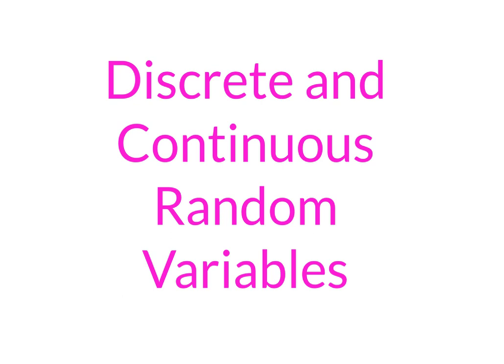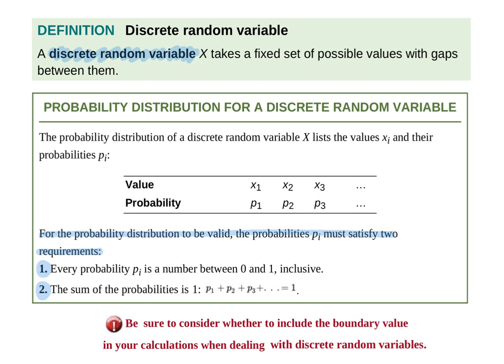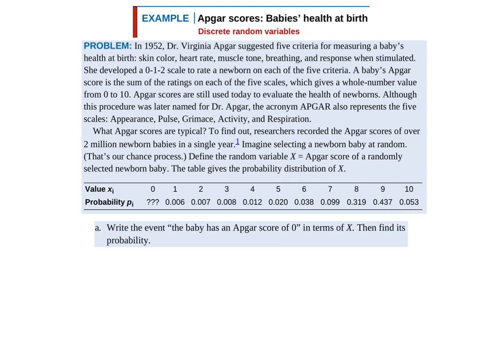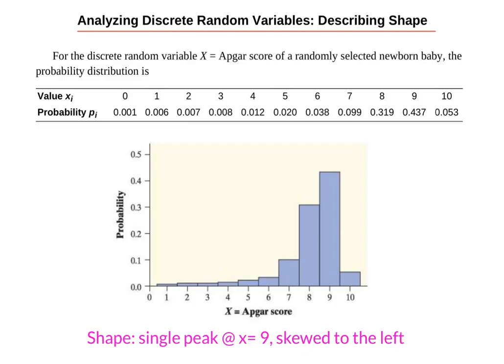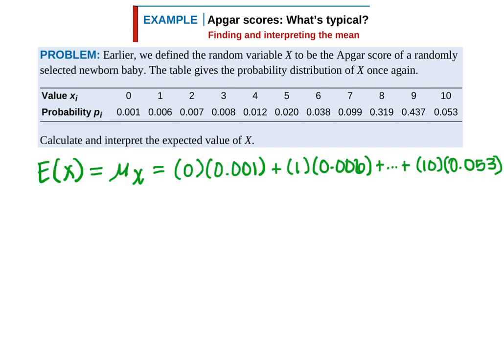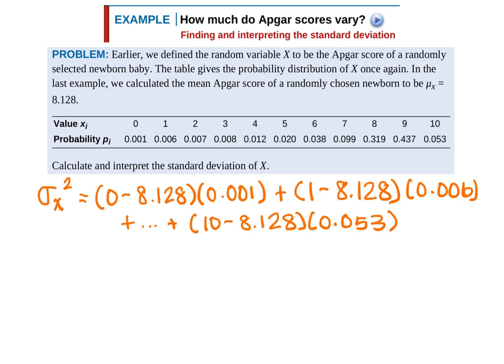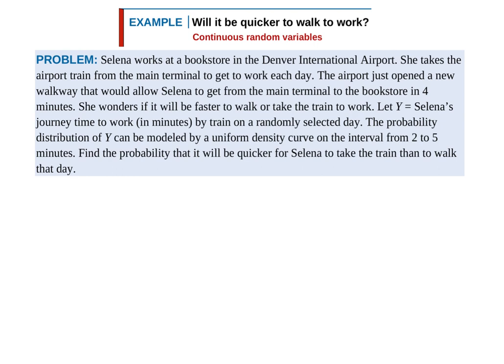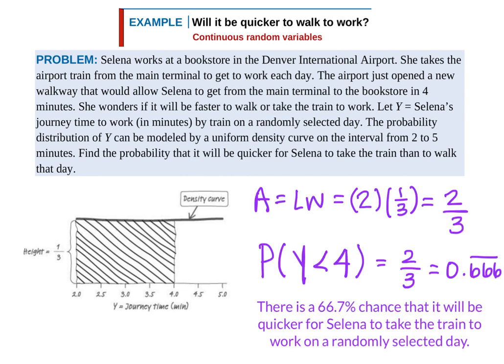Stats 6.1 - Discrete and Continuous Random Variables